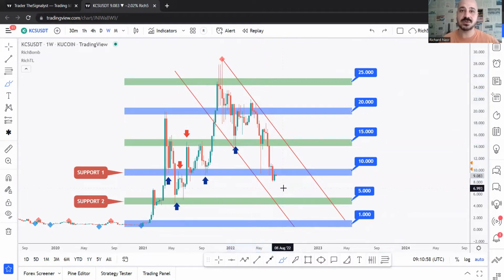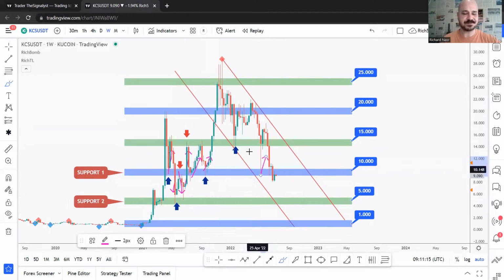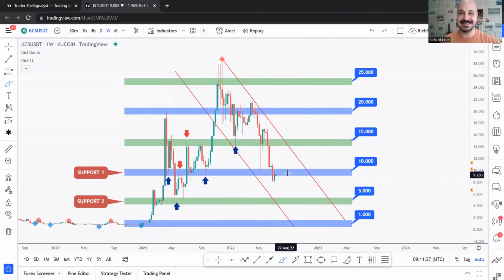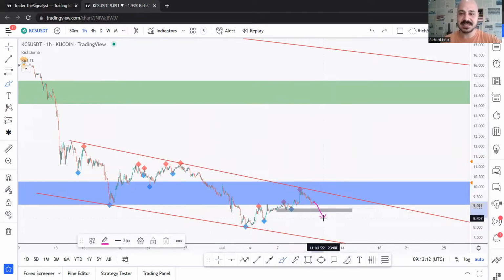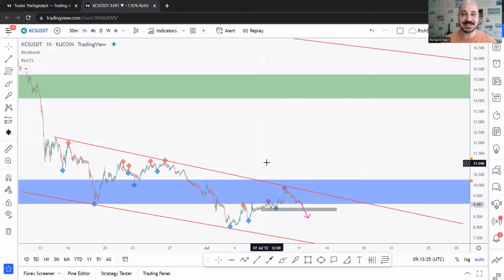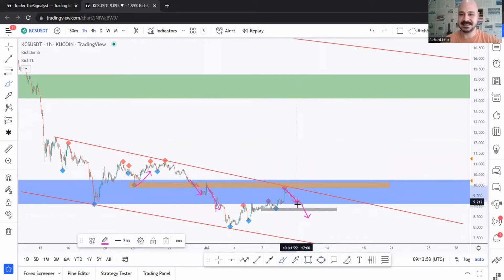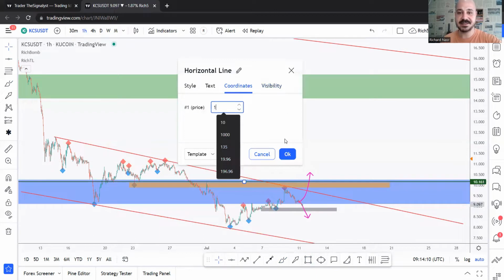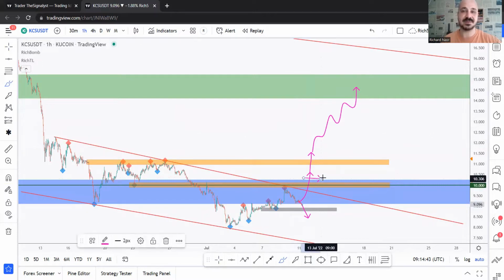KCS Analysis UPDATE - Kucoin S - Episode 14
Hello everyone, here is detailed KCS technical analysis.

We will cover:

1- How to know what to look for
2- How to enter with extra confirmation
3- How to put the odds in your favor